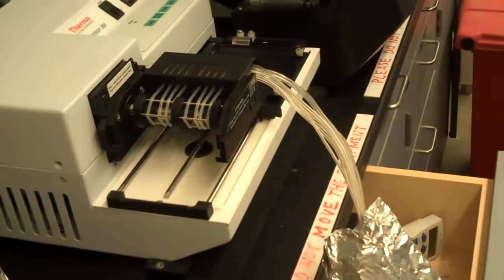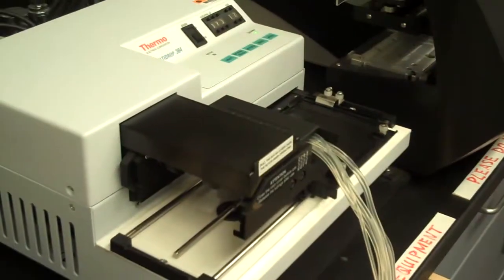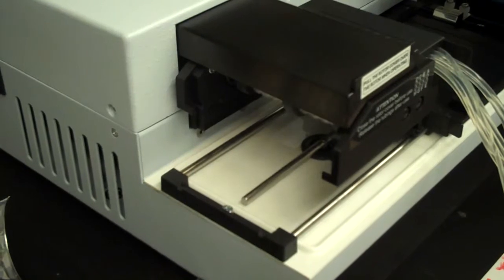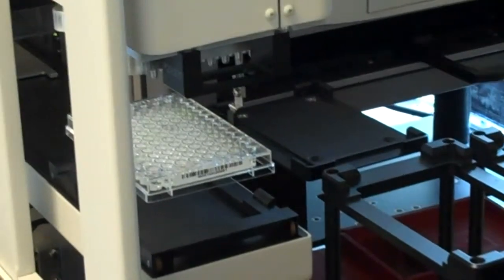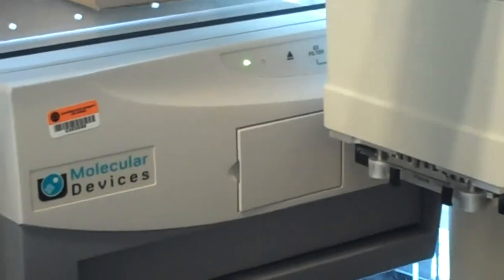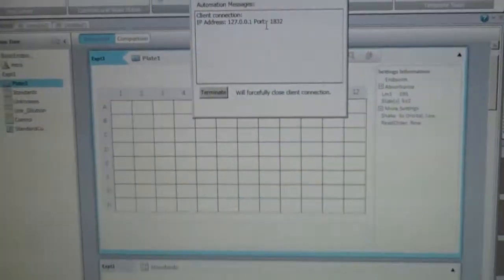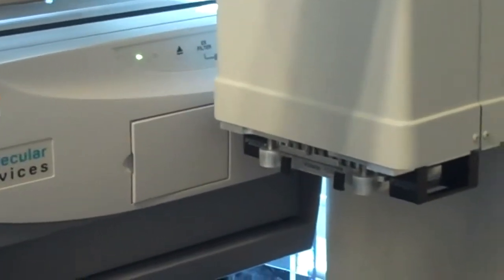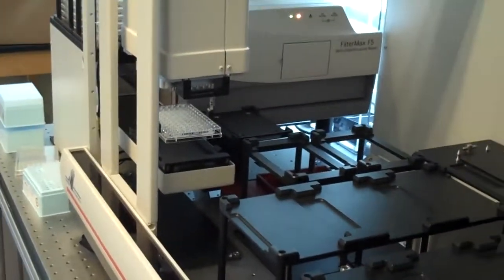Chemical Genomics Employed in Teaching at Cal State L.A.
This video shows how Chemical Genomics approach was employed in discovery-based learning in a biotechnology lab class offered by Biology Department (taught by Dr. Howard Xu) at California State University Los Angeles in 2013.